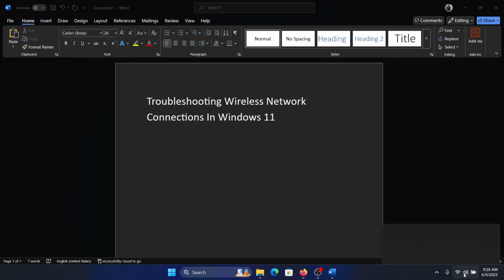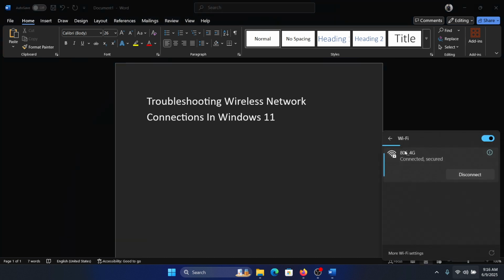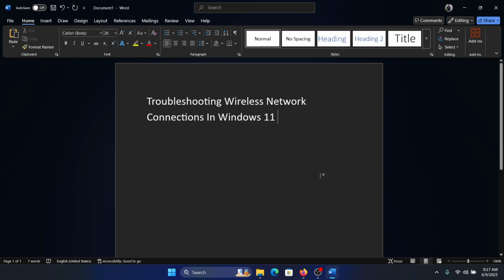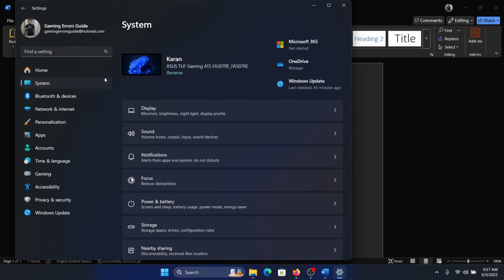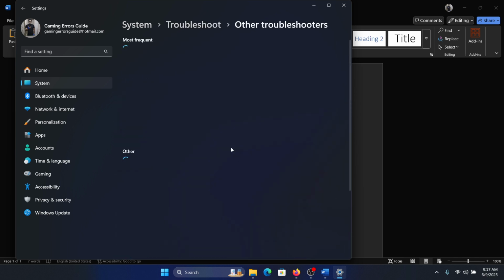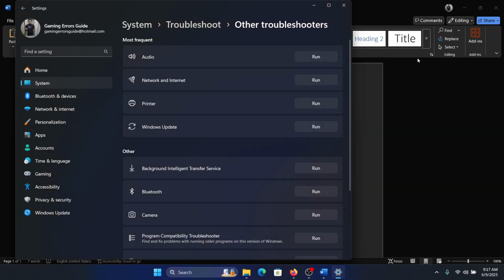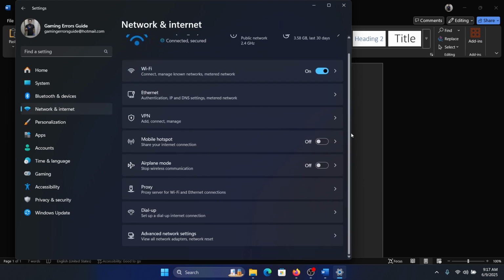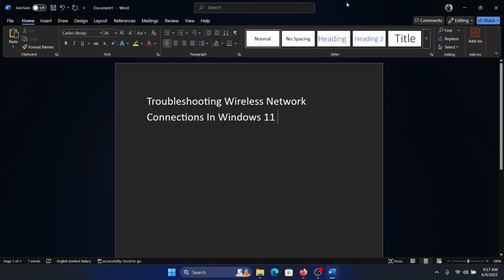Troubleshooting Wireless Network Connections In Windows 11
Video Title: Troubleshooting Wireless Network Connections In Windows 11

If you wish to Troubleshooting Wireless Network Connections In Windows 11 then please watch this video.